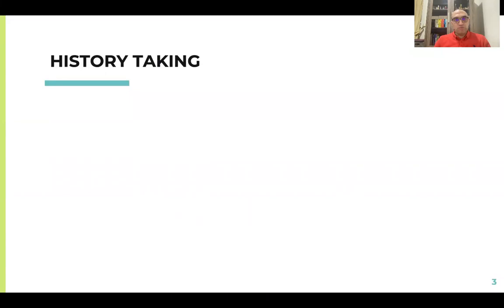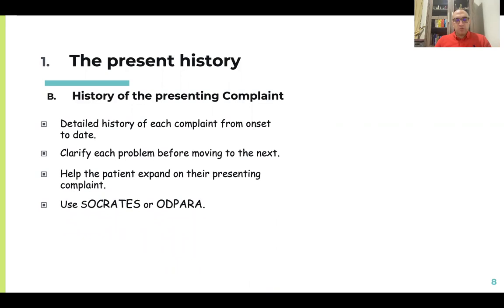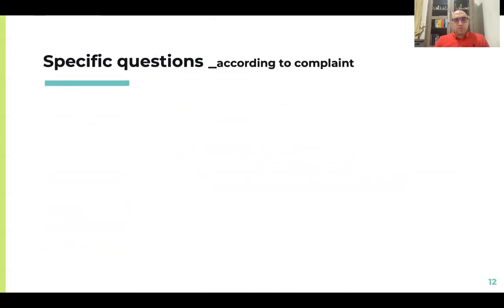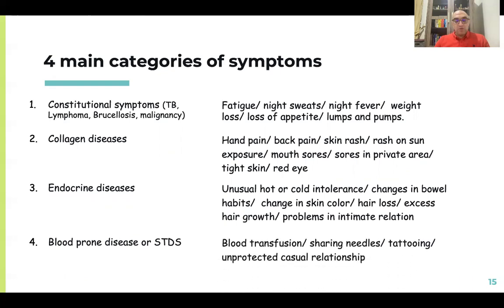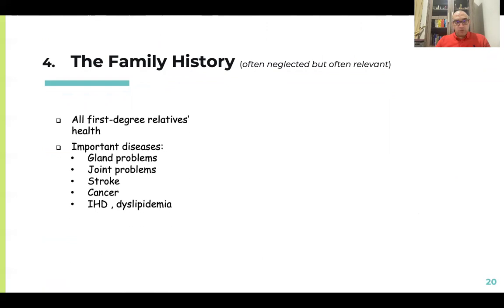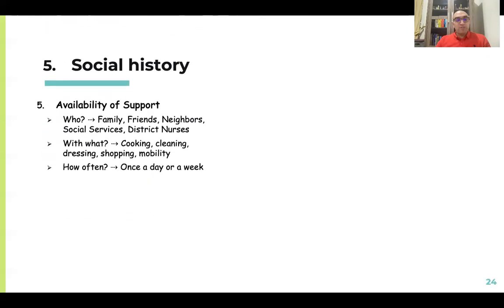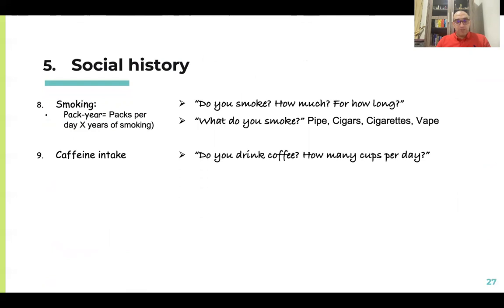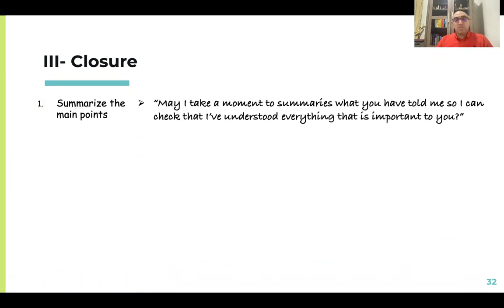Approach for history taking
History Taking